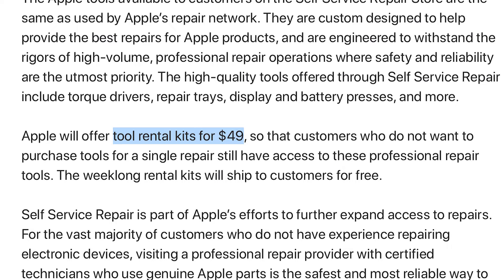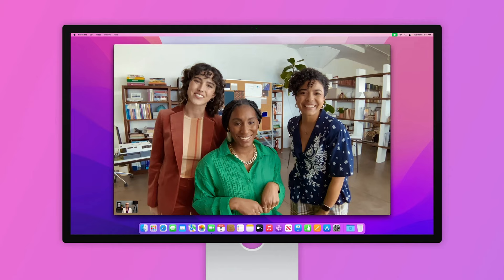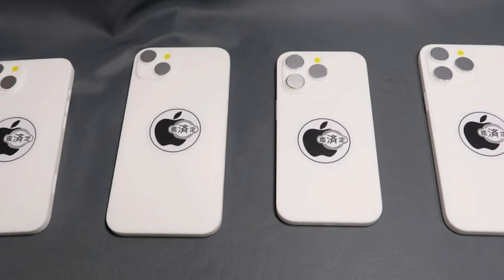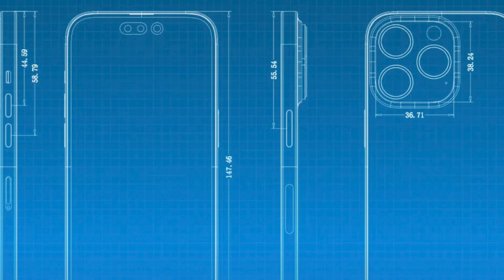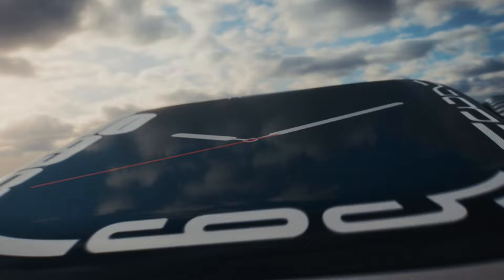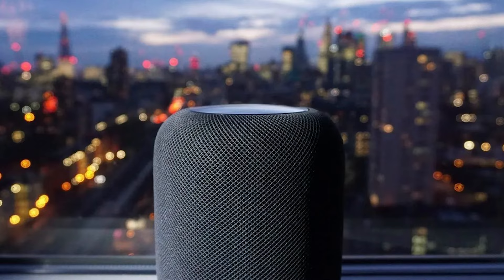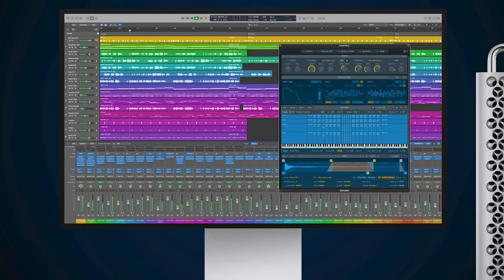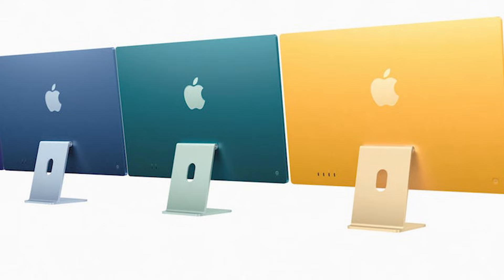Can Mac Studio be fixed? | Apple Views with David Lewis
If you want Apple news, then I have it for you on this weeks AppleViews. From iPhone 14 news, iPad OS updates, more HomePod chat and also news on the Mac Studio - is it broken? Is the iMac Pro making a return? All of that to get in to this week, so let’s get going…..

CHAPTERS
00:00 Intro
00:30 Right To Repair
01:55 The Studio Display
03:15 iPhone 14
04:45 Apple Watch
06:00 HomePod & home entertainment set-up
06:35 iPadOS 16
07:20 Mac Studio problems
07:55 iMac news
08:35 Concluding

READ ME
I publish weekly on Medium and you can find my blogs

Blogger, YouTuber and audio & Apple nut!